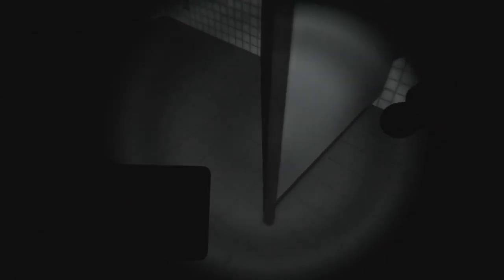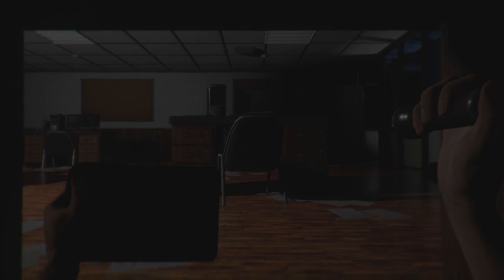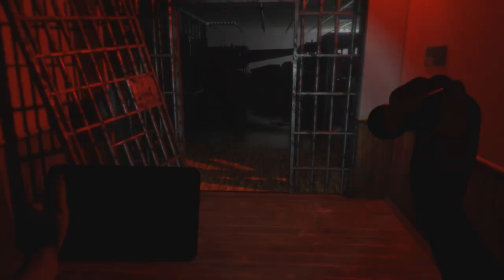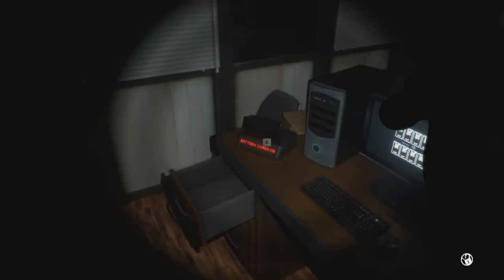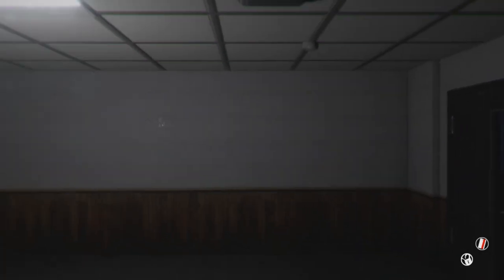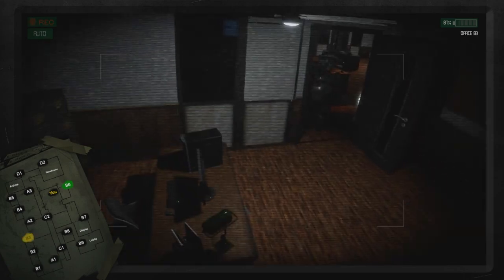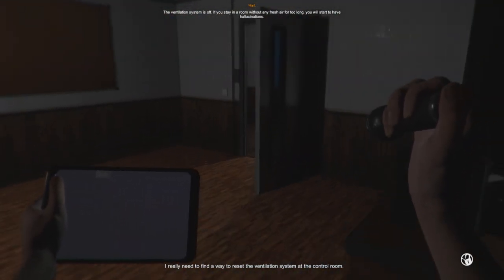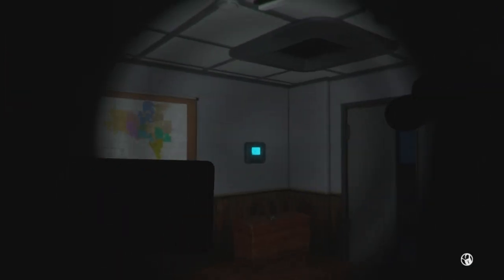CASE Animatronics Lets Play - KITTY WANTS TO PLAY! - CASE Animatronics Game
SPOOPY GAME TIME with CASE: Animatronics gameplay! In lets play CASE: Animatronics gameplay you're a cop trapped in a police station with a killer animatronic chasing you!
CASE: Animatronics is a truly scary and challenging first-person stealth horror on PC. Control of the police department is in the hands of anonymous hacker. All exits are locked. Electricity is off. Metallic thumps are getting closer. Will you survive, Detective Bishop?

► Save 20% on GMG use code KARTGA
MINGSA-VING20